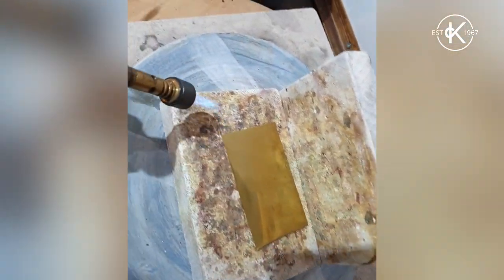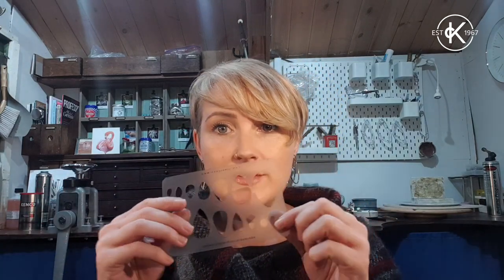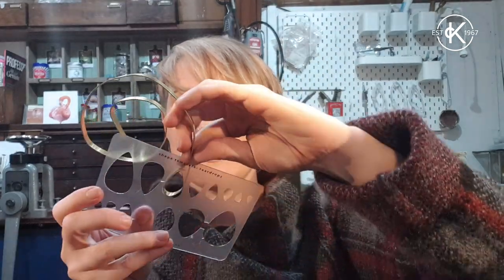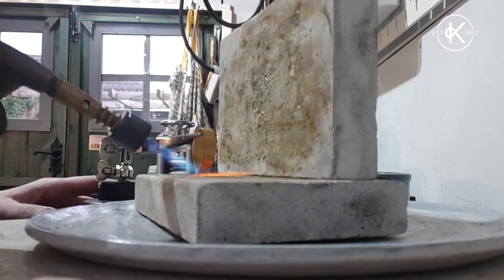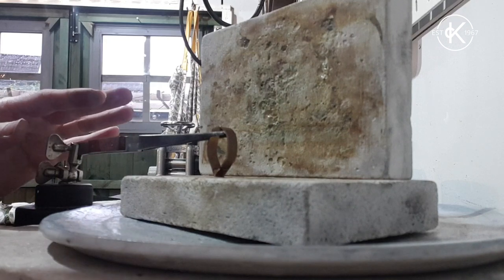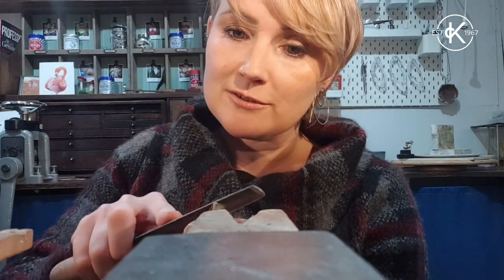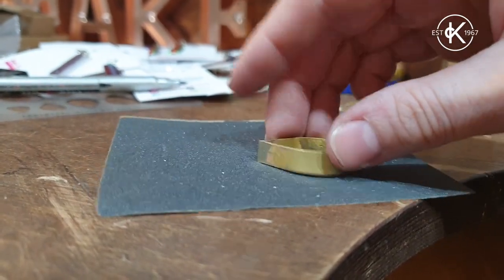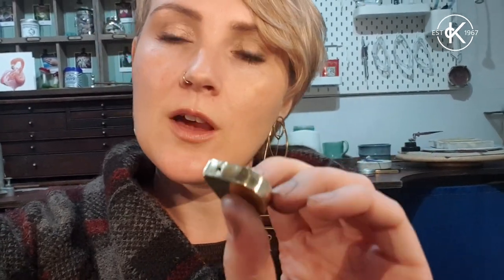How To Make A Hollow Metal Bead | 12 Months Of Metal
Kim shares her tutorials on creating hallow jewellery, showing you how to create statement jewellery without the weight of a solid form! This tutorial shows you how to make a simple hollow bead, using 0.5mm brass sheet and silver solder.

Catch up with 12 Months Of Metal tutorials on the Kernowcraft blog